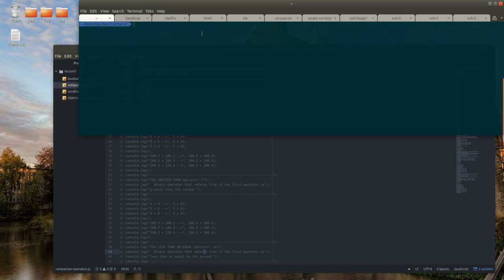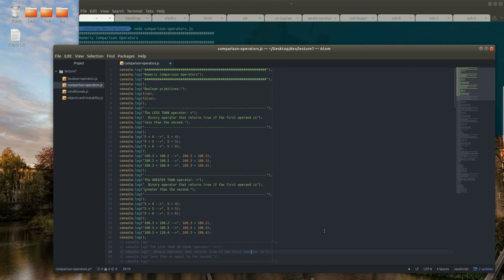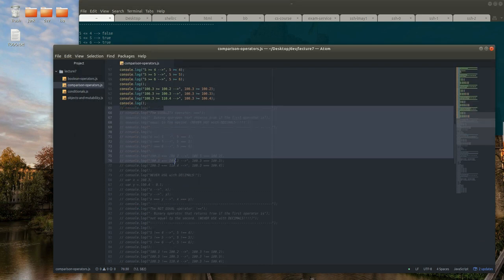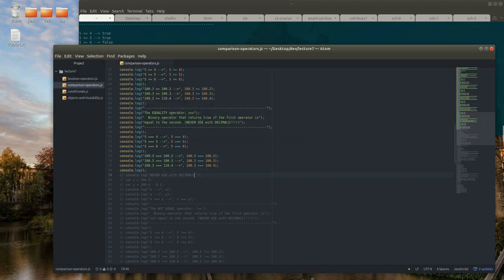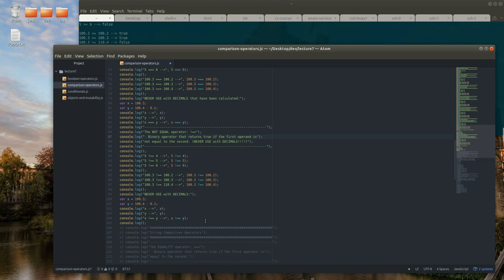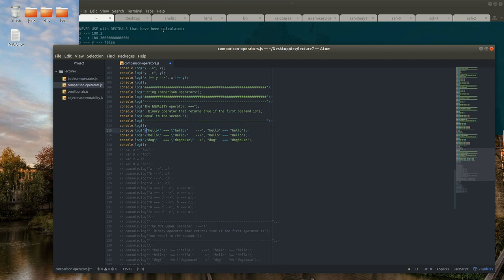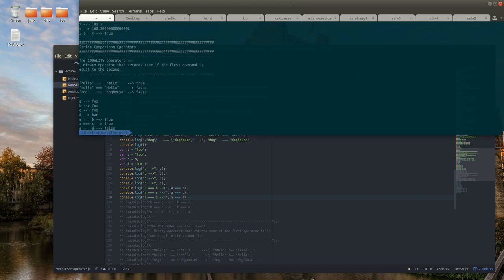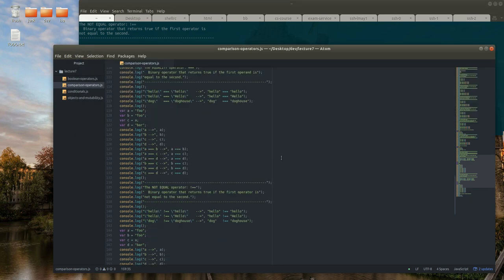Comparison Operators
Boolean Expressions and Comparison Operators.